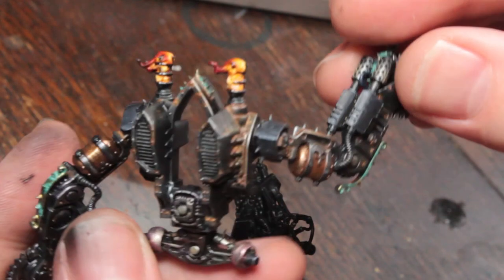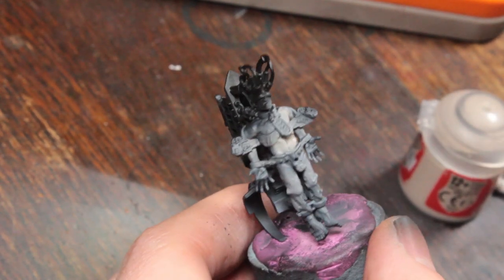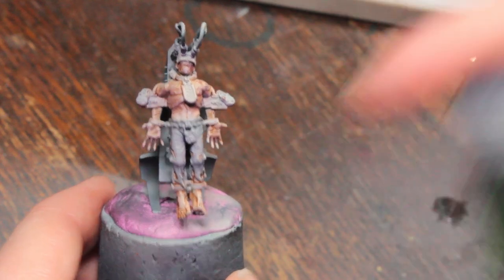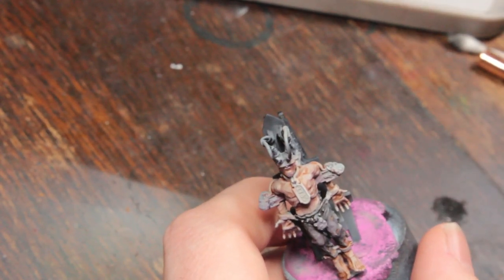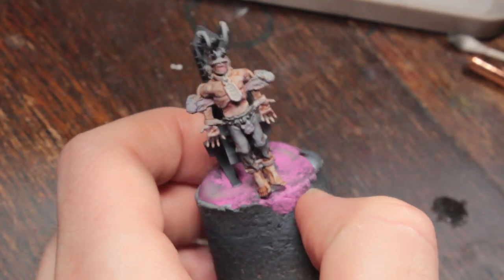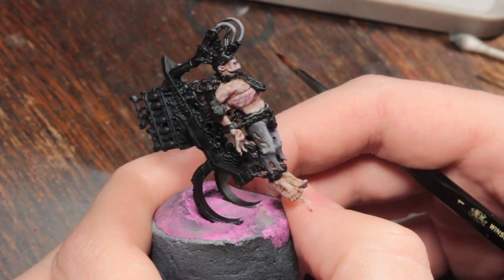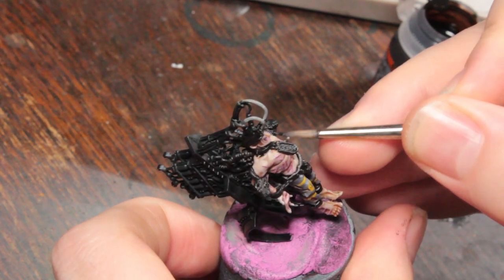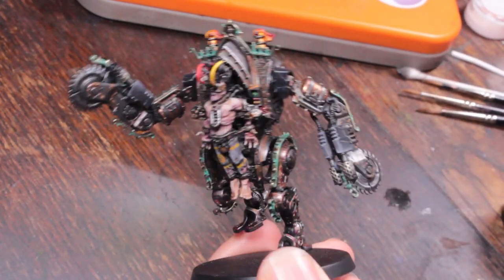How to Paint Pale Skin and Inquisition Symbols - Penitent Engine 2/2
Painting the Penitent Engines Pilot including their skin, pants and freehand details.

HOW TO PAINT PENITENT ENGINE PART 2

This is part 2 of 2 showing how I painted my Penitent Engine for Sisters of Battle.

This part goes over painting the pilot including the freehand Inquisition Symbol on his trousers.

I only ever recommend the equipment I personally use.

During checkout at ElementGames you can use the code ROB5720 to double your Element Crystals for your purchase.

● Hobby Tools & Painting Equipment